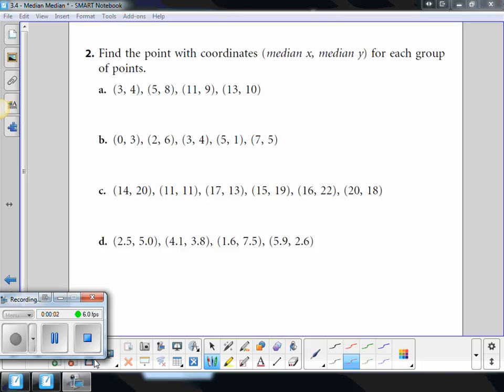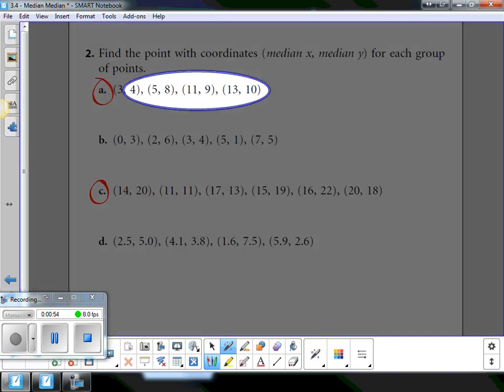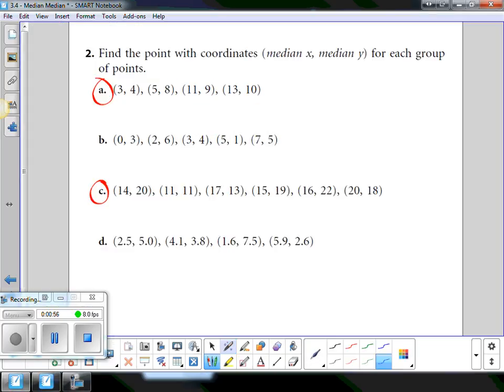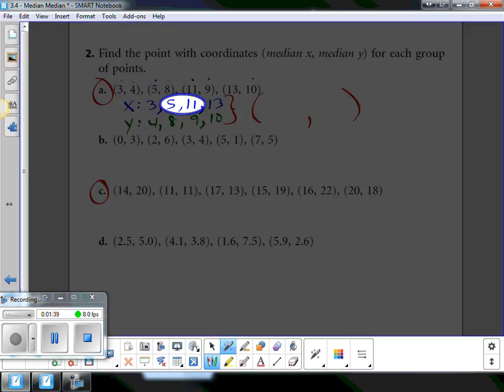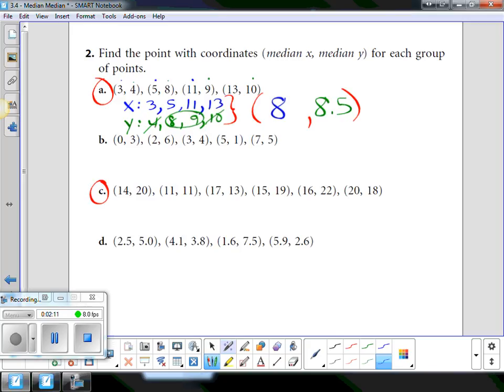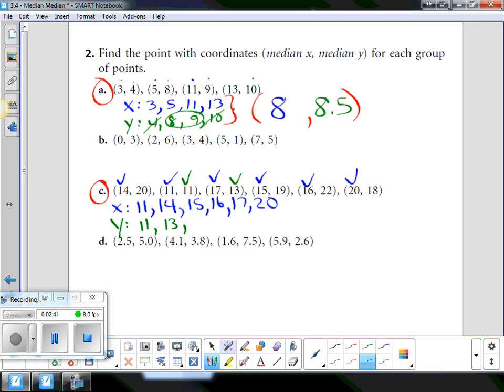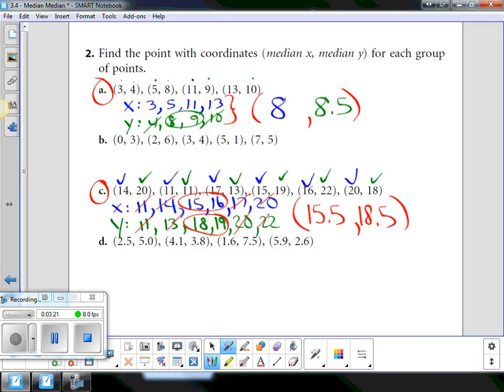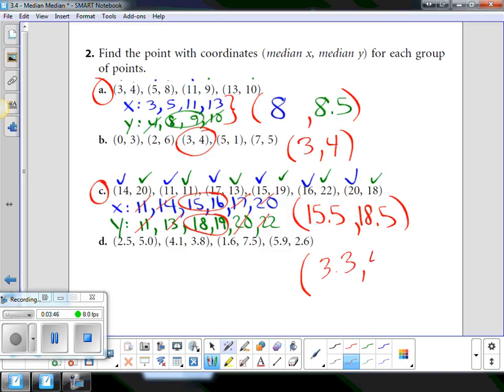3 4 GWS #2